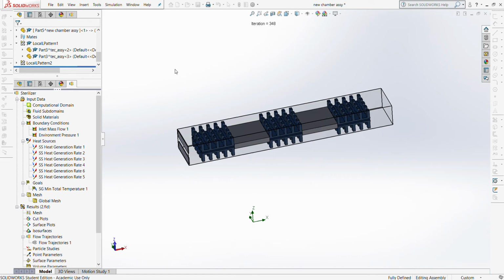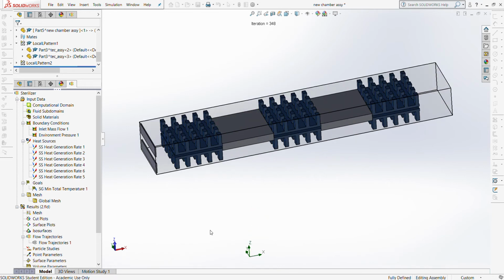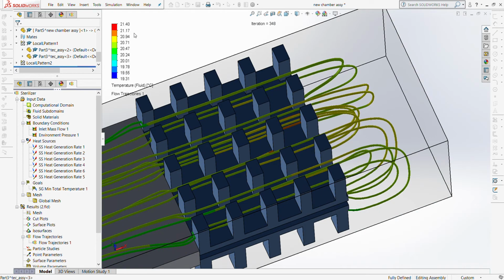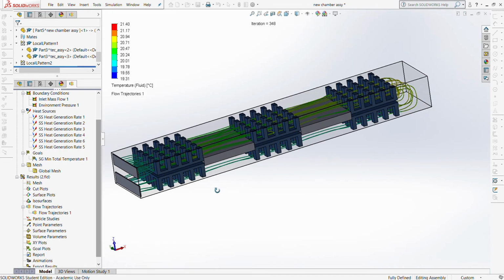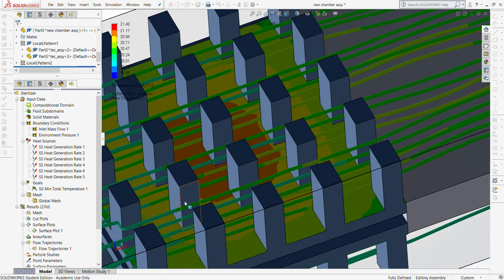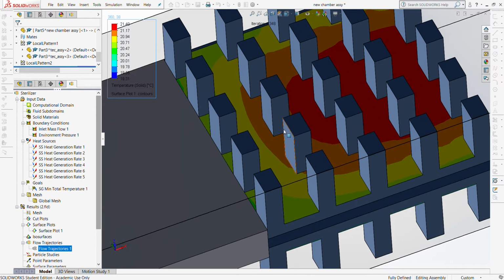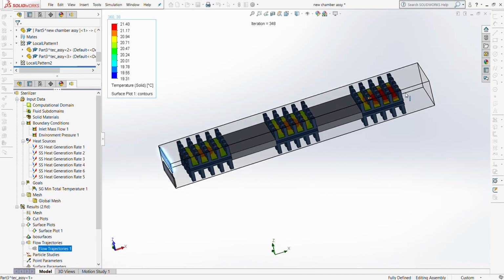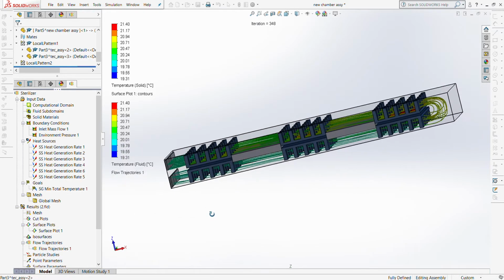Flow Sim SW video3